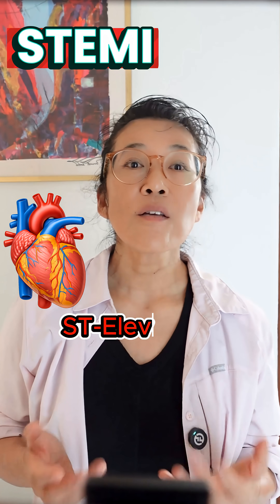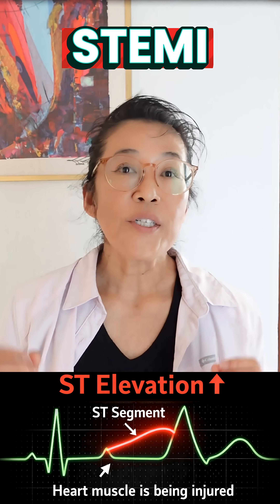His EKG Was “Normal.” He Still Collapsed: Understanding the Edmonton Chest Pain Case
A man in Canada died after waiting with chest pain.🫀
His EKG didn’t show a STEMI—but that doesn’t mean it wasn’t a heart attack.
Let’s talk STEMI vs NSTEMI and why time matters.😥⏱️